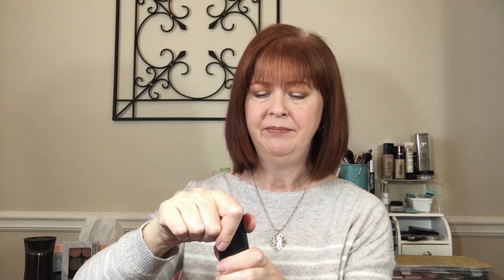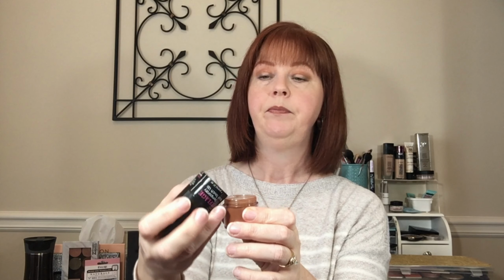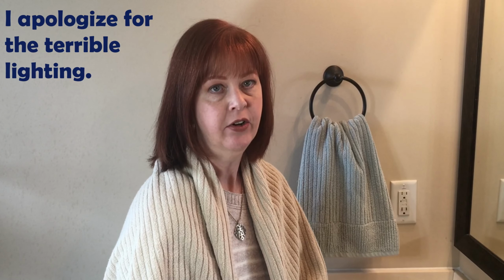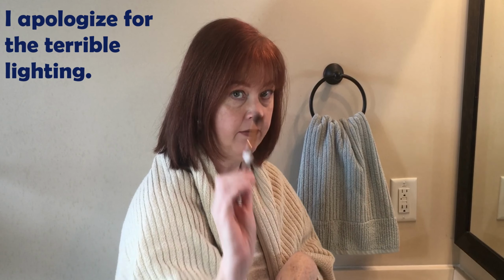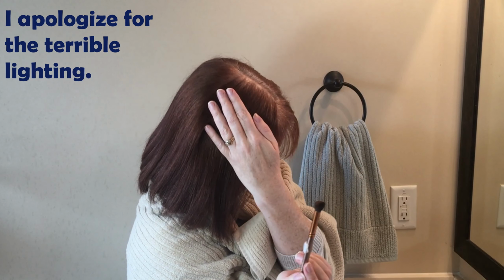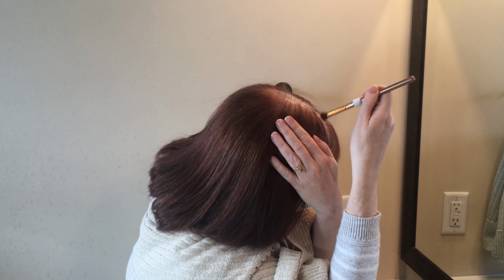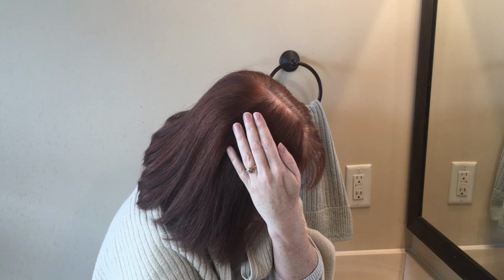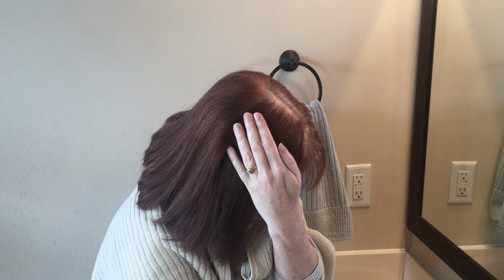REVIEW! Rootflage Temporary Root Touch Up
Today I'm reviewing the Rootflage Temporary Root Touch Up. How well does it work on my grey roots?

Please forgive the bad editing. I'm just getting the hang of this!